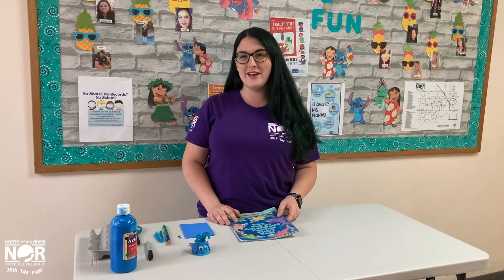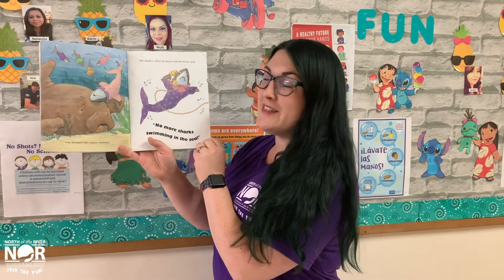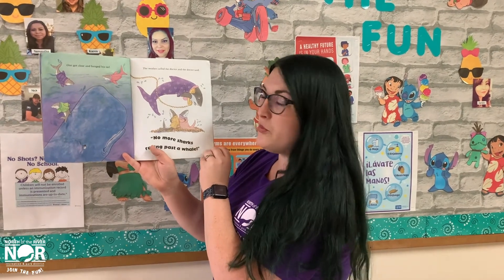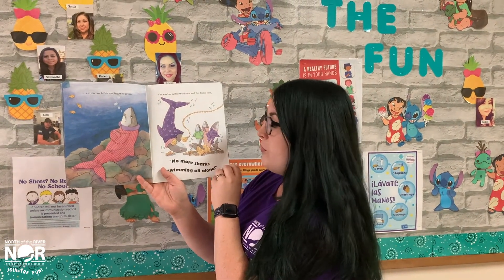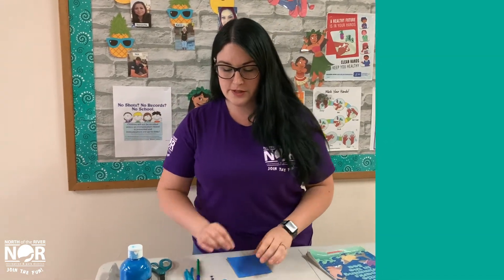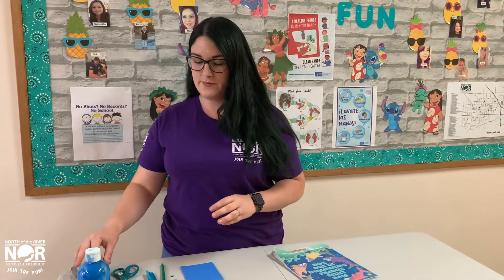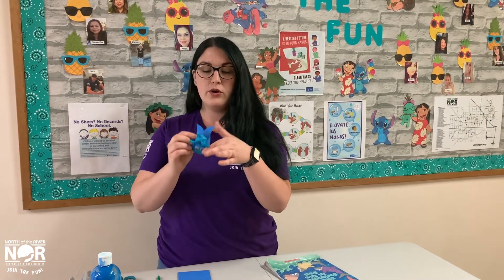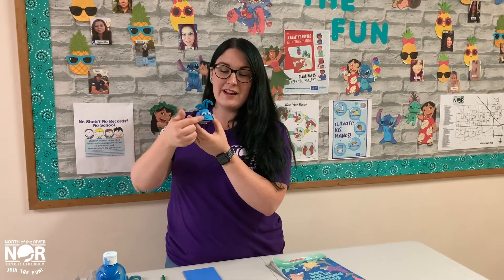Spinning Tales - Five Little Sharks Swimming in the Sea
Five Little Sharks Swimming in the Sea
Written by Steve Metzger
Read by Miss Anastasia